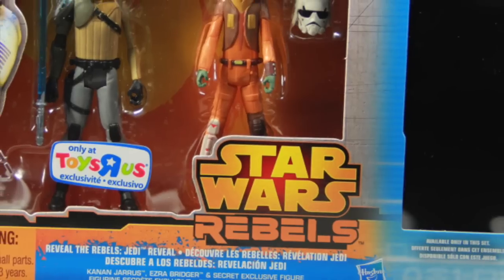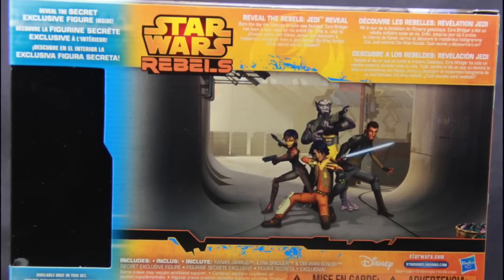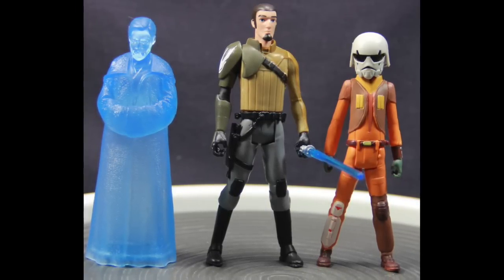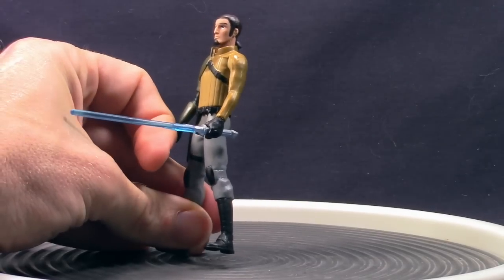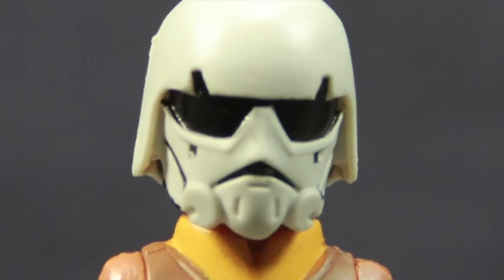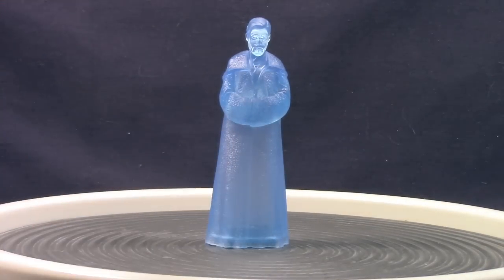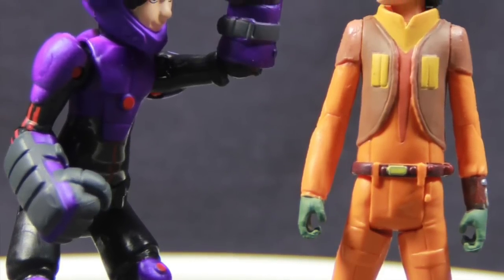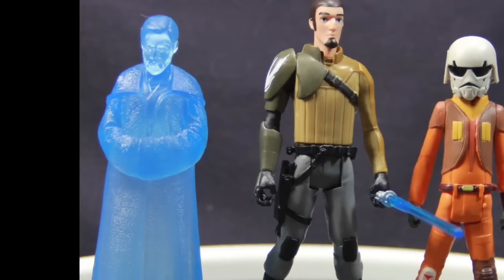TRU Exclusive Star Wars Rebels Mission Series The Ghost 3-Pack Figure Review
For a full GALLERY of images of this set head over